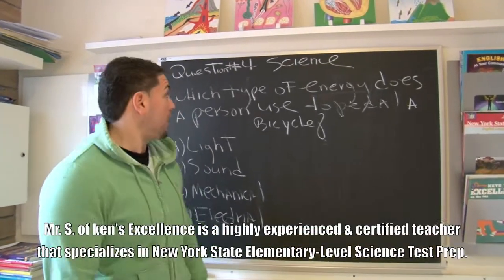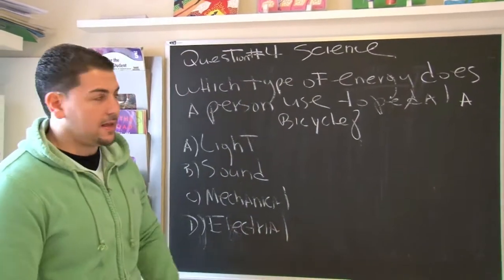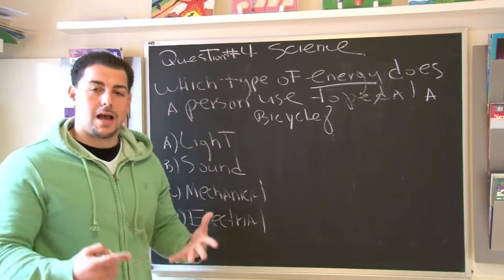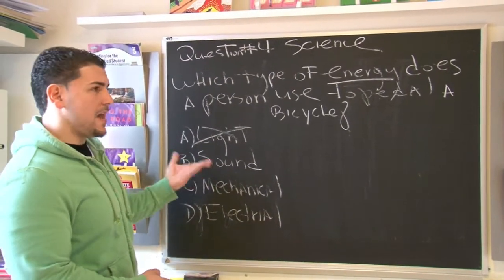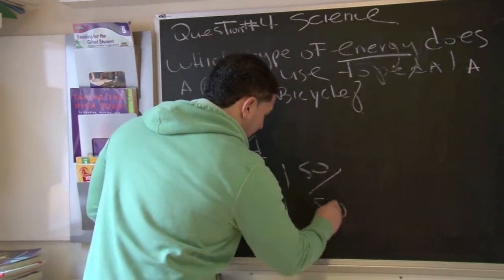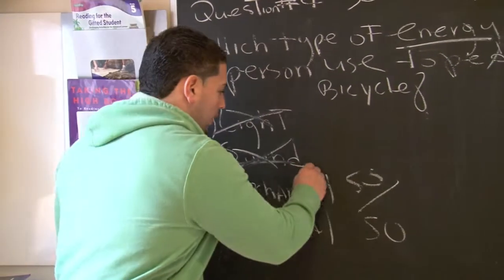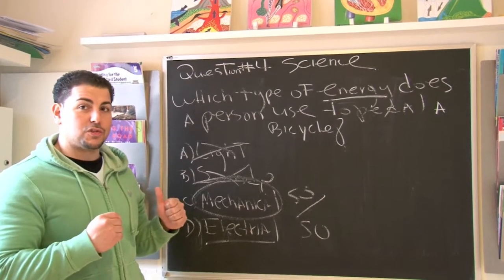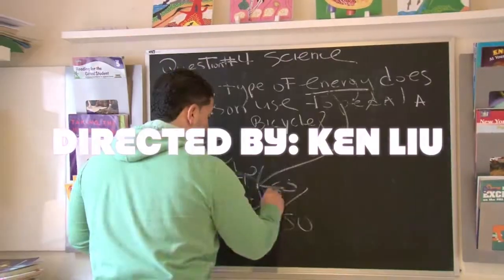4th Grade New York State Science Test 4/30